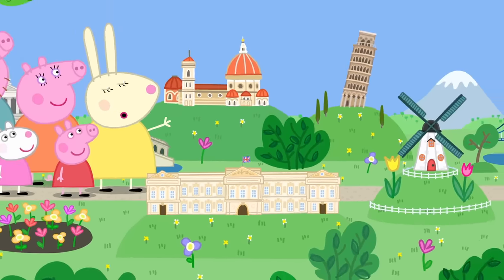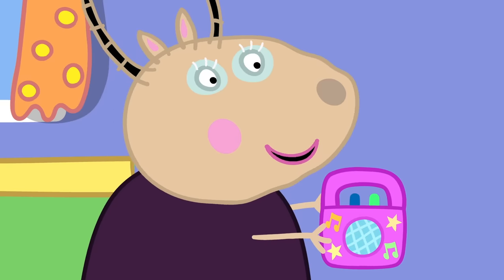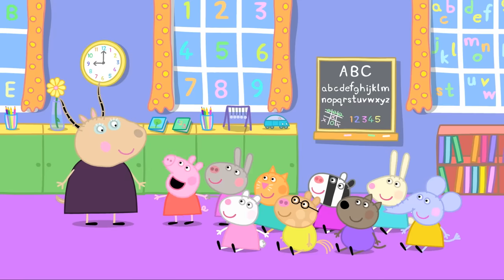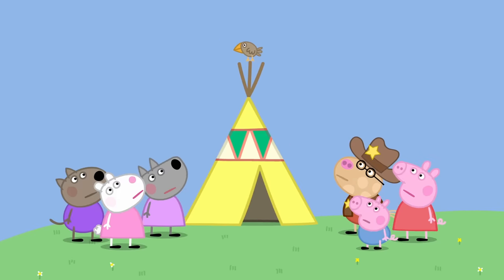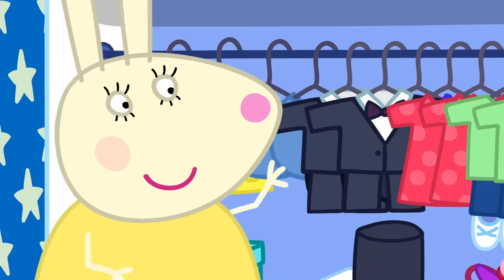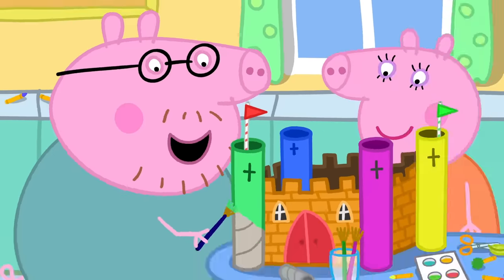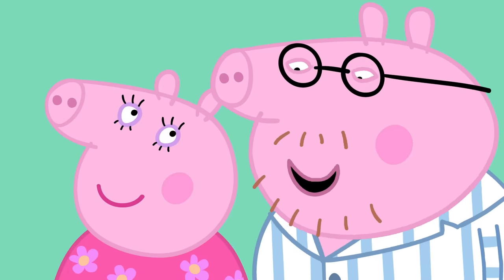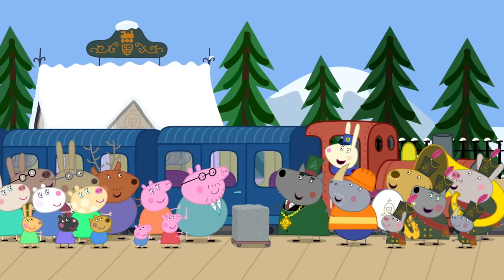Giant Peppa Pig at the Tiny Land